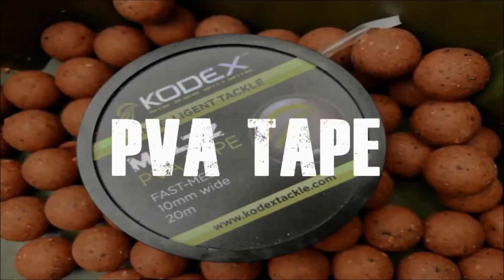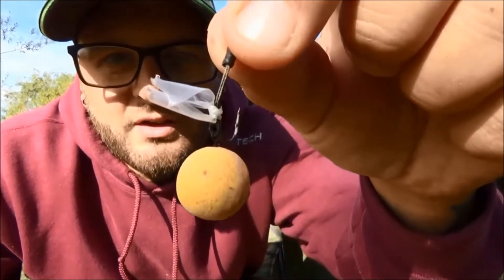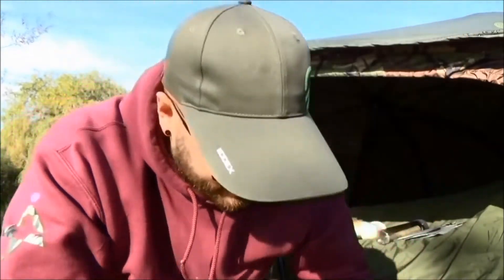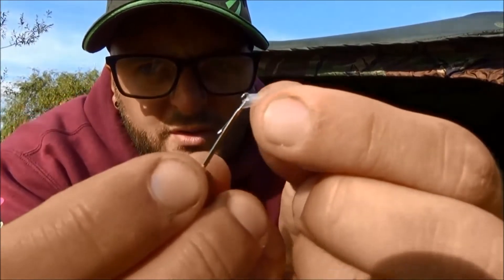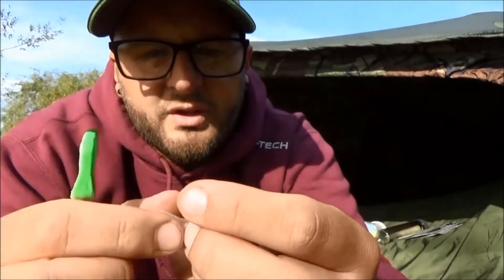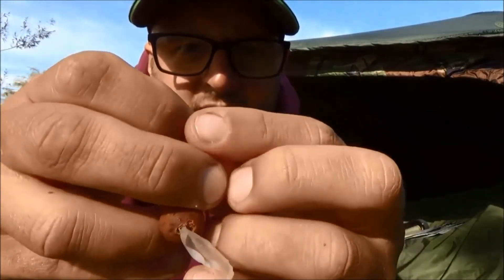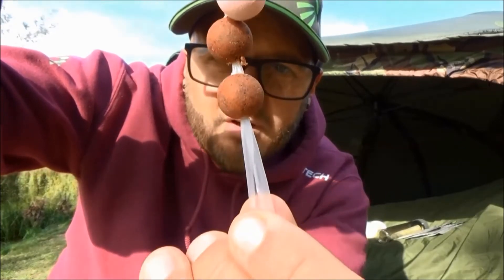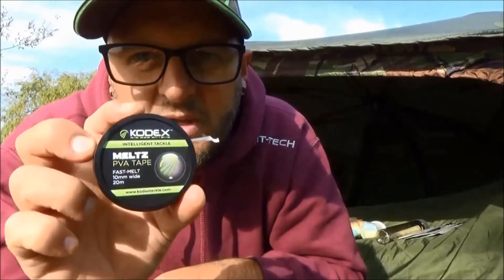PVA Tape || PVA and it's many uses!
Recently I have seen a number of posts on social media where anglers are often confused on which PVA products to use for which purpose. This basic video will give you an idea on what you can achieve with each different type of PVA.